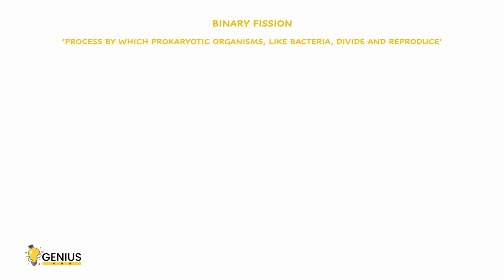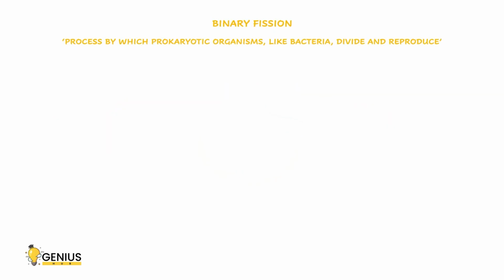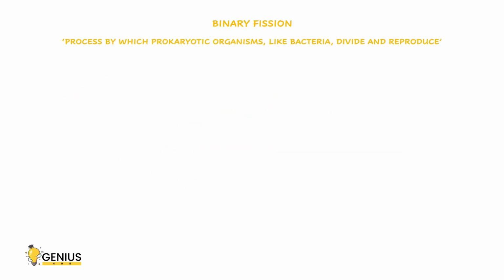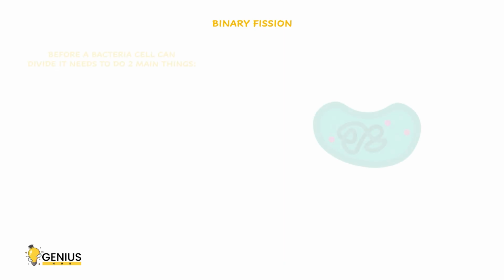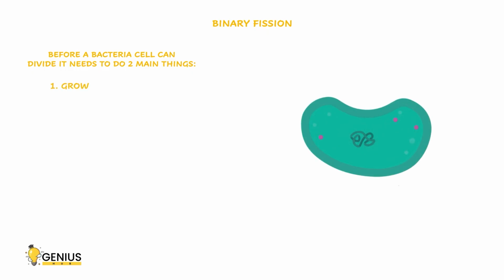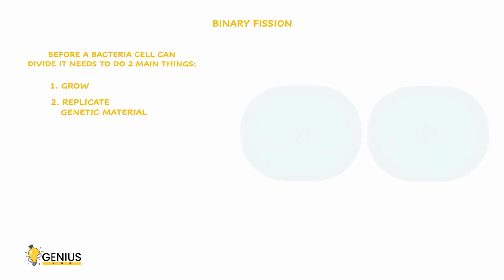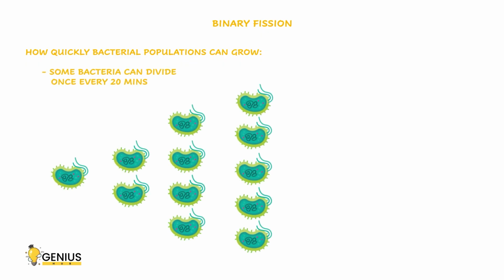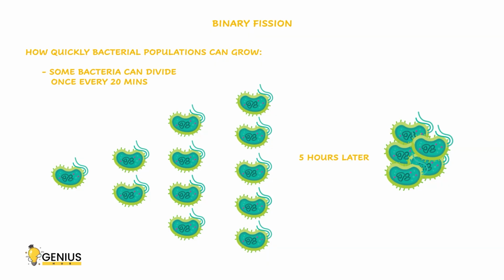Bacterial Division Explained: How Binary Fission Powers Life!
🔬 How Do Bacteria Reproduce? | Binary Fission Explained Step-by-Step
Welcome to a deep dive into Binary Fission  the fascinating process that allows bacteria to multiply at lightning speed! In this video, we break down everything you need to know about how bacterial cells divide and grow.

🔍 WHAT'S COVERED IN THIS VIDEO:
1️⃣ What is Binary Fission?
 Understand the basics of how bacteria reproduce without a partner.

2️⃣ The Stages of Binary Fission:
 Step-by-step breakdown of how a single bacterial cell divides into two.

3️⃣ Bacterial Population Growth:
 • Learn how exponential growth works.
 • Explore the key factors that affect how quickly bacteria multiply.

4️⃣ Growth Calculations (With Examples):
 • Practical math examples for calculating bacterial population over time.
 • Easy-to-follow explanations for students and curious minds.

📌 Perfect for:
• Biology students
• Microbiology enthusiasts
• NEET/GCSE/High school science revision
• Anyone curious about the microbial world 🌍